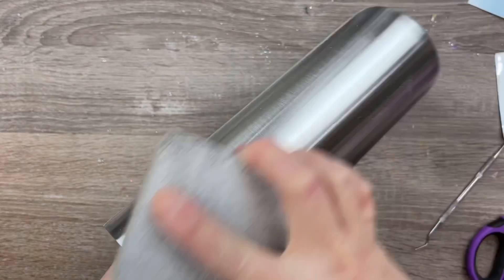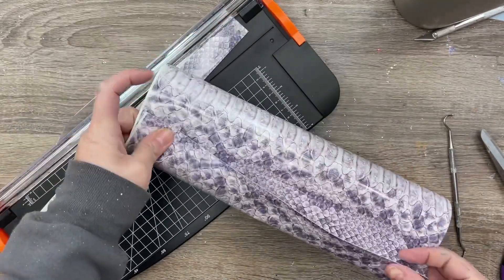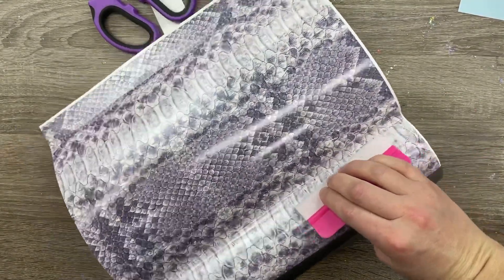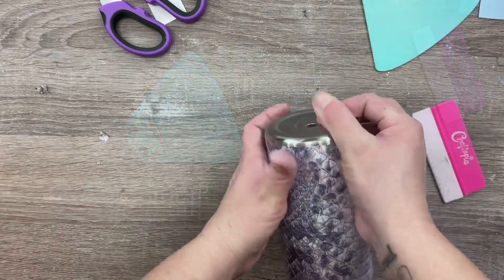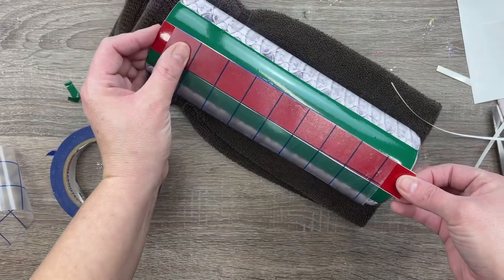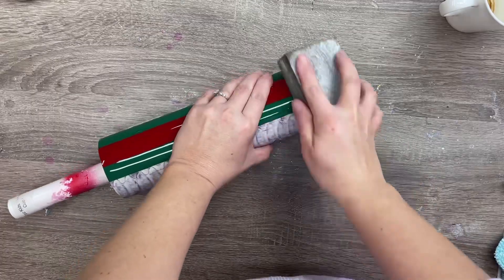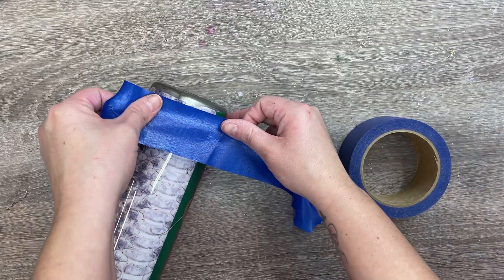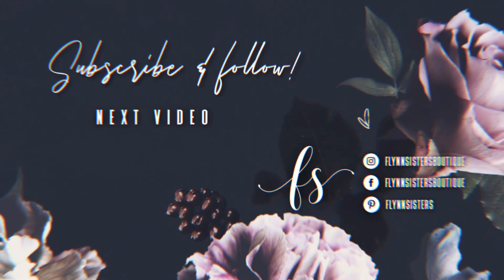Designer Bag Inspired Tumbler Tutorial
EPOXY:
🖤 Fast Cure and Artist Cure Formula
Green stripe measurement - 2.5”x11.5” Red stripe measurement - 1”x11.5”

Paper Trimmer
Transfer Tape and Vinyl Scraper

Misc Supplies: